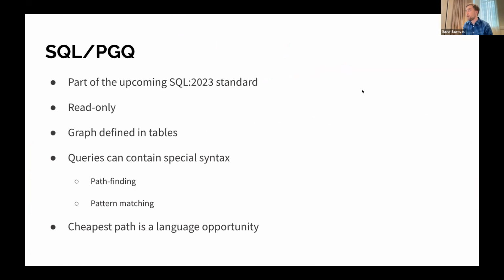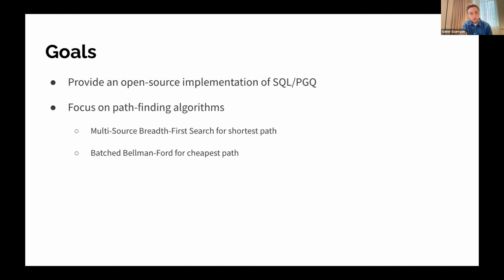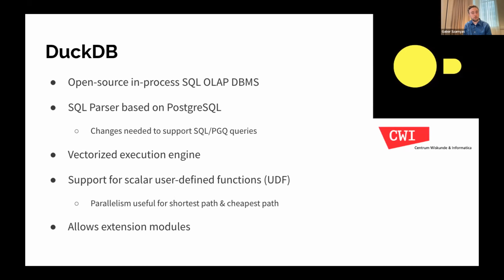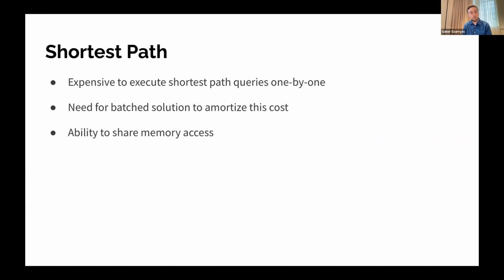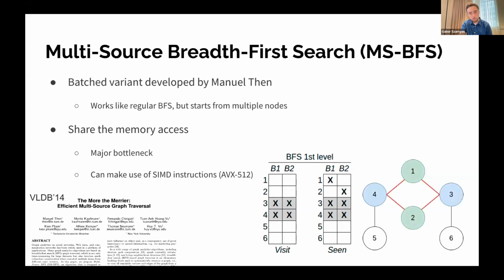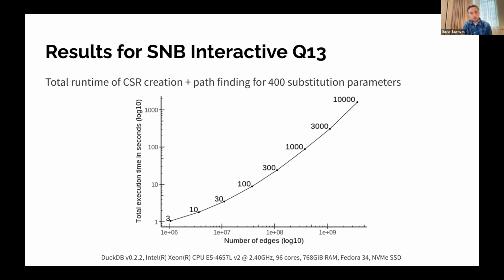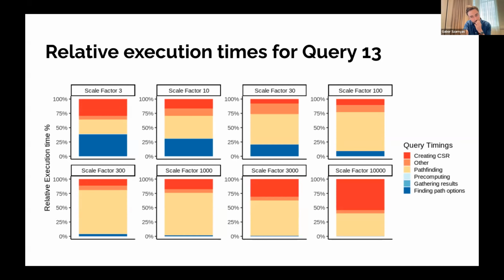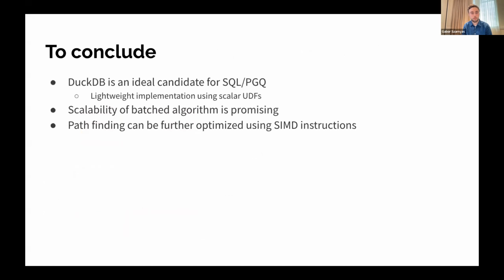Implementing SQL/PGQ in DuckDB